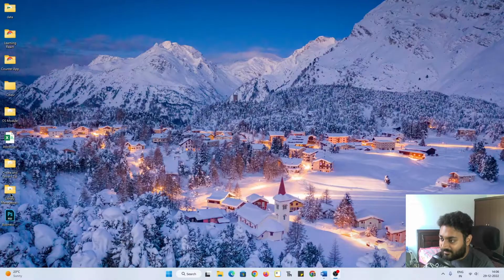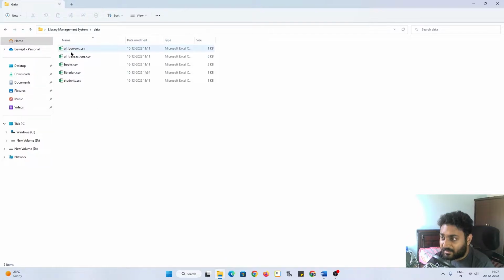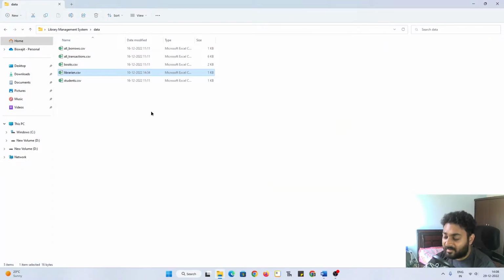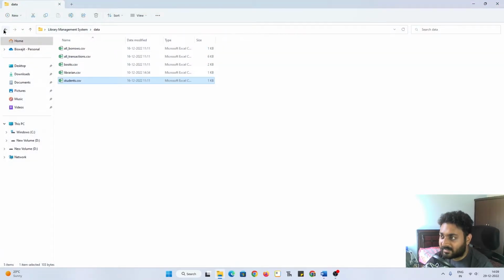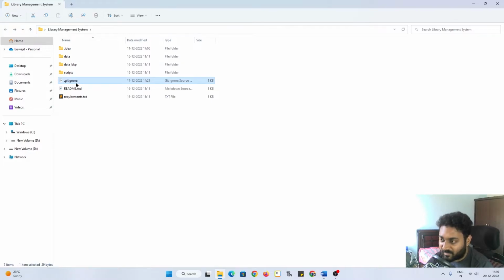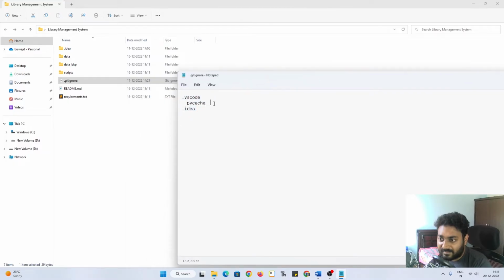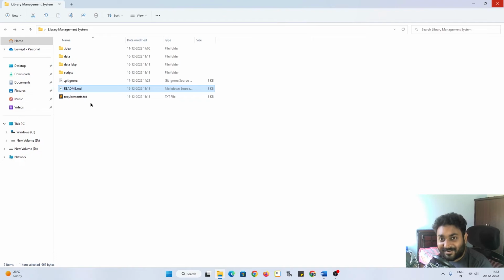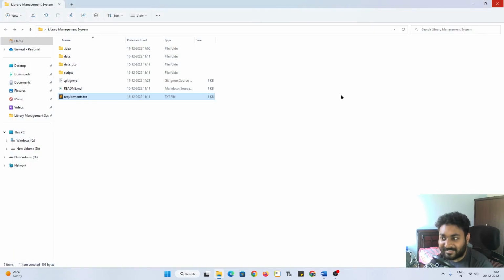Introduction | Library Management System | Part 1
This project is a classic Library Management System. The application is created using Python Programming Language. This application uses Command Line Interface.

► Download Links

► Other Links

► About Me
▸Biswajit Basak